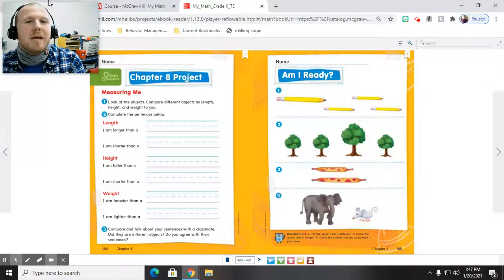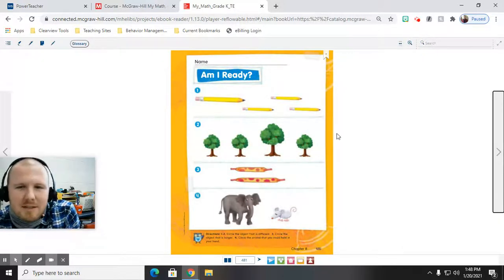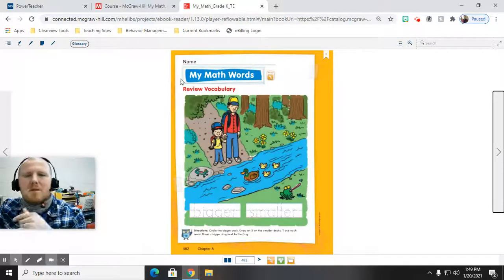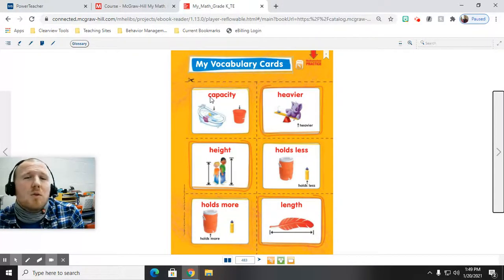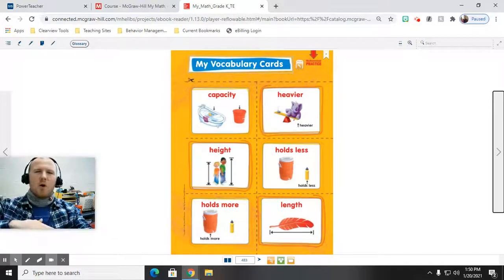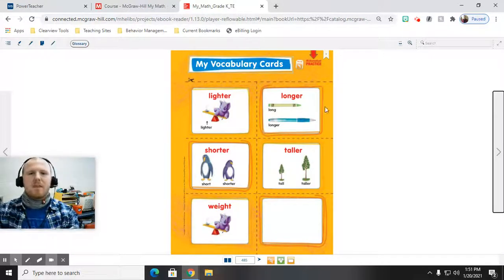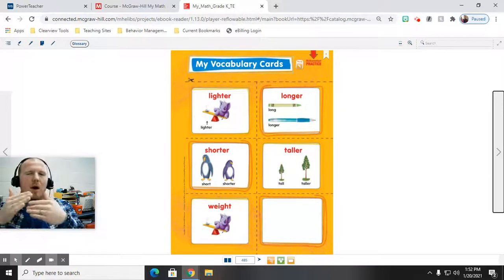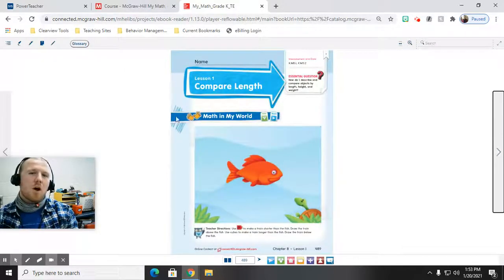Mr. Holland's My Math Chapter 8 (Am I Ready?)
In this video, we are introduced to the vocabulary and concepts we will be learning in chapter 8!